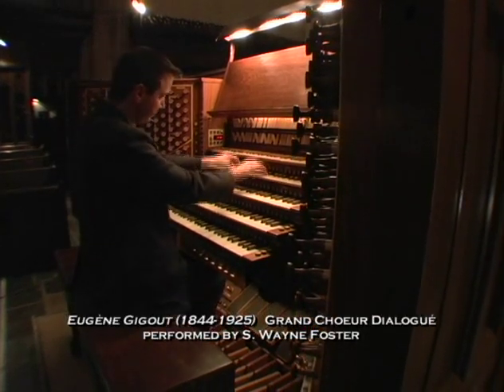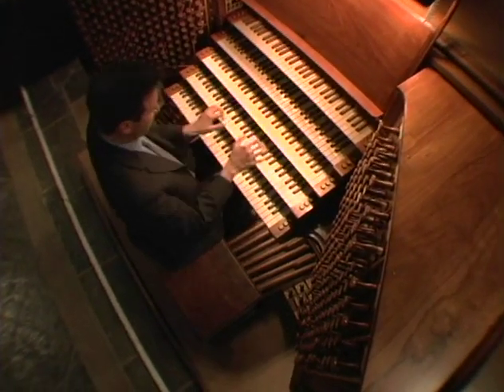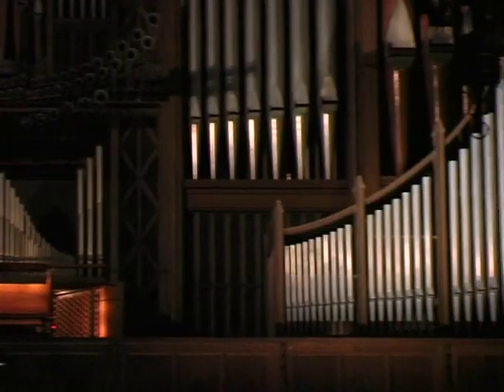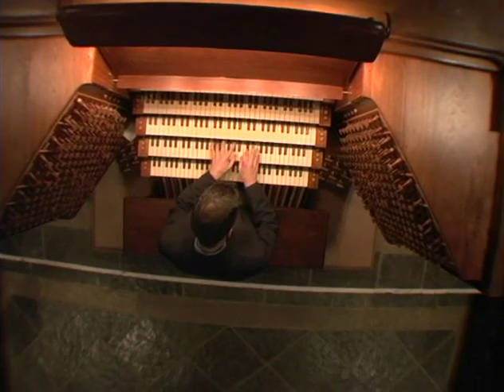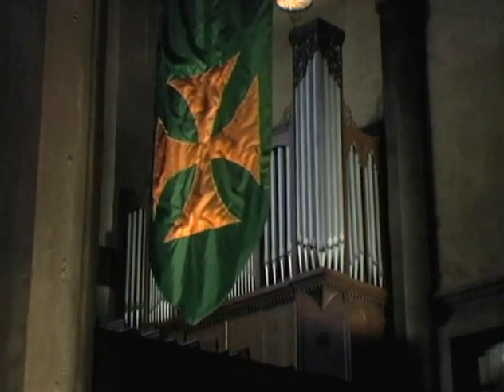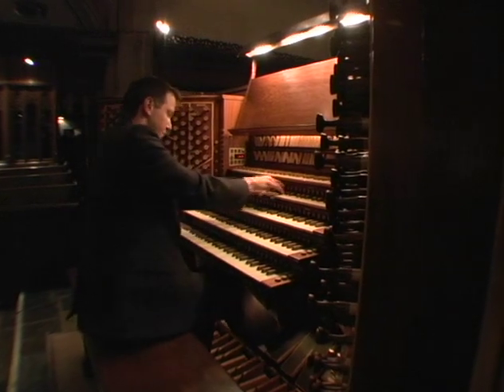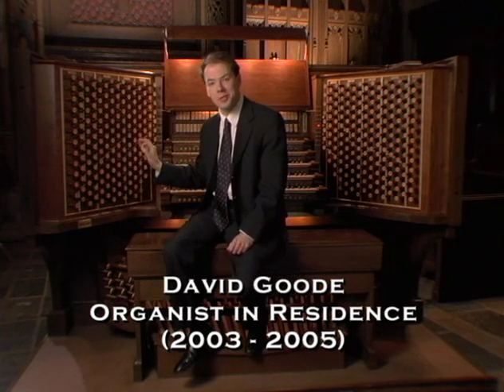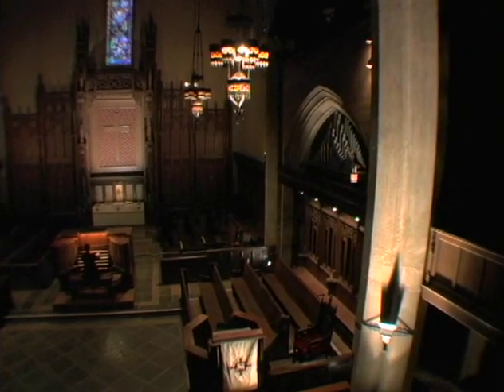The Great Organs of First Church part 1: Largest in the world. Plus grand du monde.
Part one of the DVD: The Great Organs of First Church. Located in Los Angeles, this is the largest working pipe organ in a church in the world with all ranks working and tuned. Over 20.000 pipes!
This DVD explores the history of these several-organs-combined-in-one with interviews of famous organists and live performances.